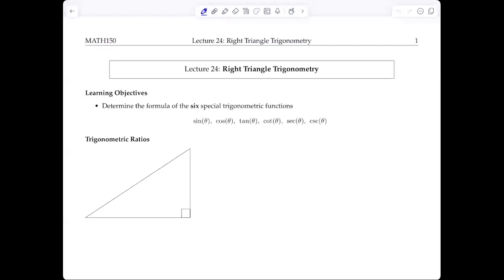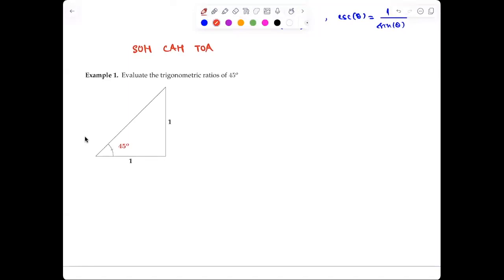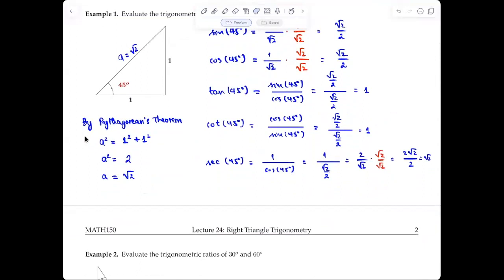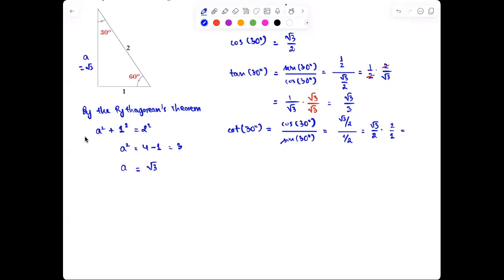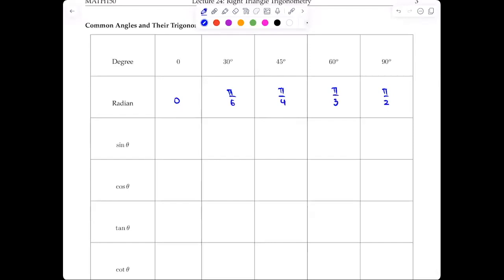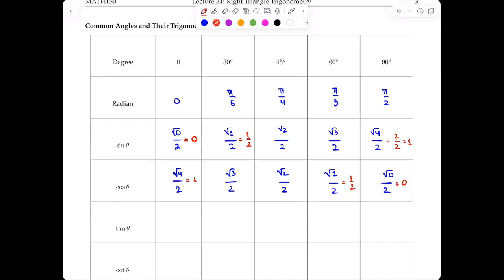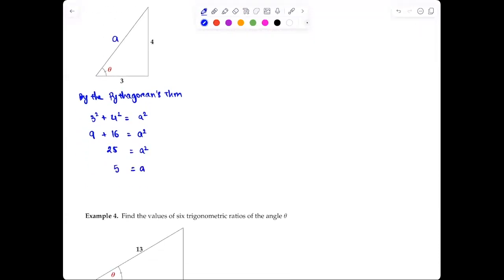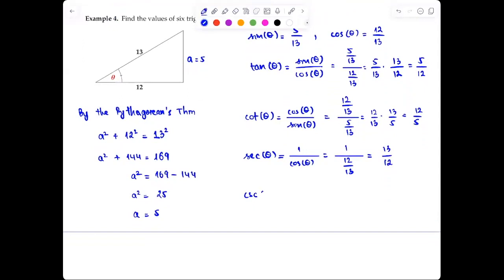Lecture 24: The Right Triangle Trigonometry